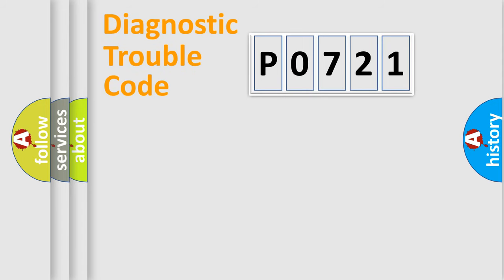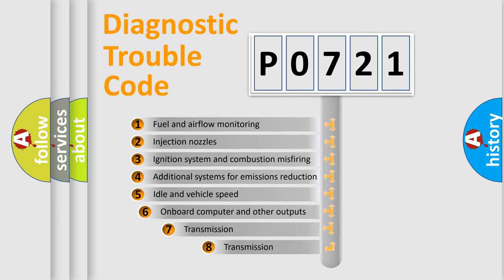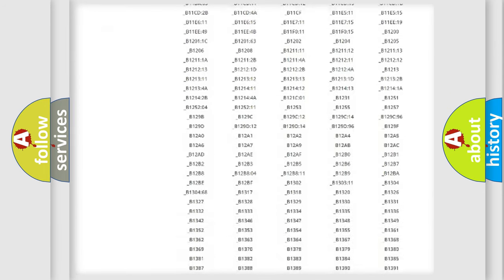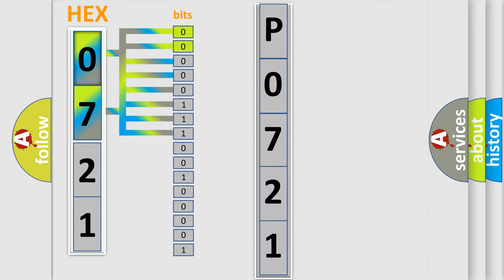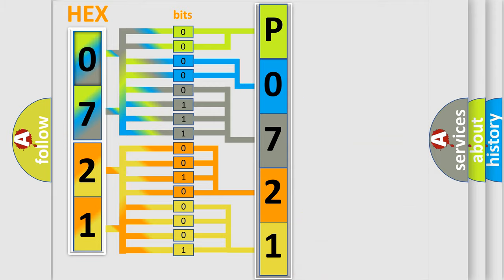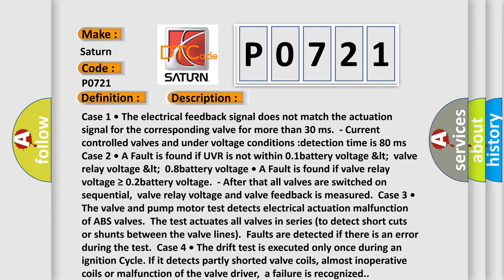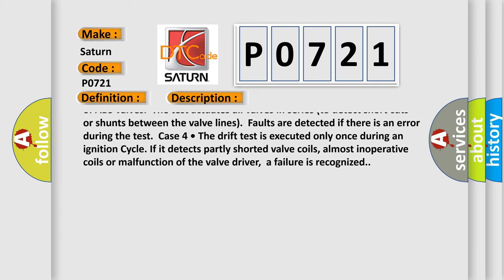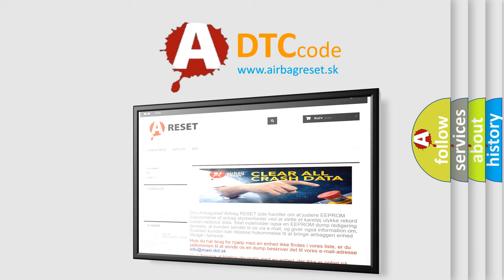DTC Saturn P0721 Short Explanation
Contents:
0:21 Basic DTC analysis according to OBD2 protocol standard.
1:48 Insight into programming
2:58 A diagnostically understandable description of the Diagnostic Trouble Code
3:05 Basic error definition

Make:
Saturn
Code:
P0721
Definition:
HECU Fault
Description:
Case 1 • The electrical feedback signal does not match the actuation signal for the corresponding valve for more than 30 ms.- Current controlled valves and under voltage conditions :detection time is 80 ms Case 2 • A Fault is found if UVR is not within 0.1battery voltage valve relay voltage 0.8battery voltage • A Fault is found if valve relay voltage ≥ 0.2battery voltage.- After that all valves are switched on sequential,valve relay voltage and valve feedback is measured.Case 3 • The valve and pump motor test detects electrical actuation malfunction of ABS valves.The test actuates all valves in series (to detect short cuts or shunts between the valve lines).Faults are detected if there is an error during the test.Case 4 • The drift test is executed only once during an ignition Cycle. If it detects partly shorted valve coils, almost inoperative coils or malfunction of the valve driver,a failure is recognized.
Cause:
 Inoperative HECU